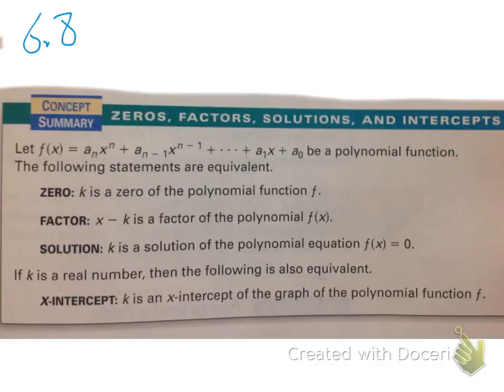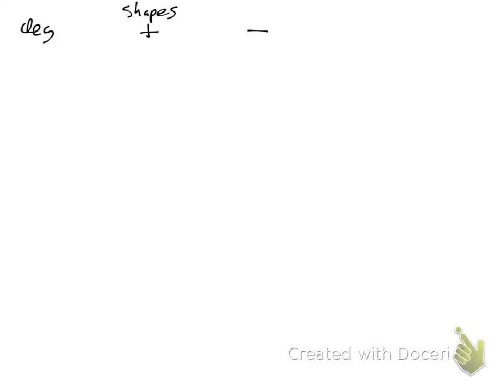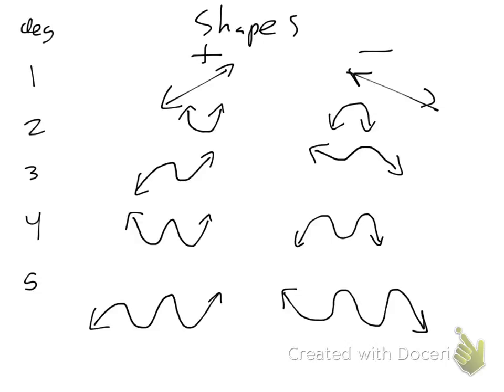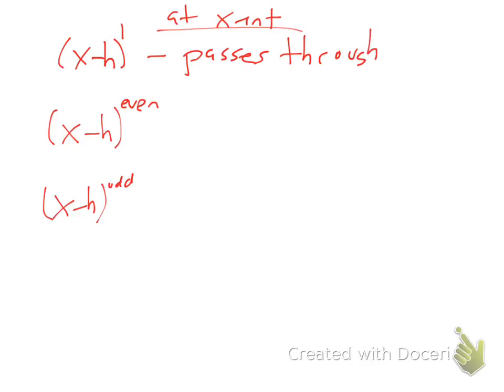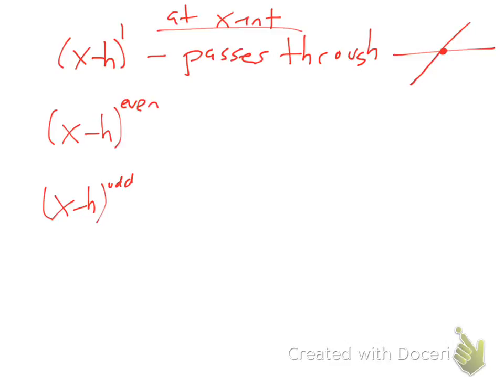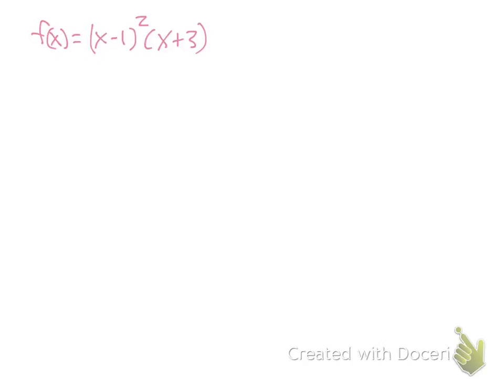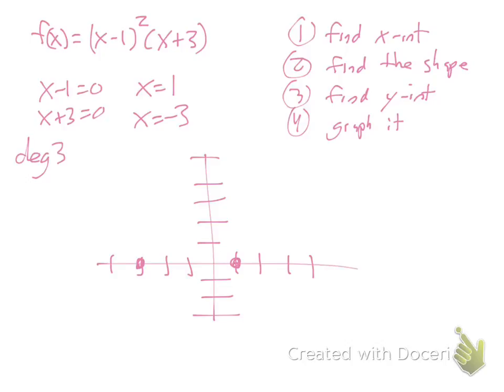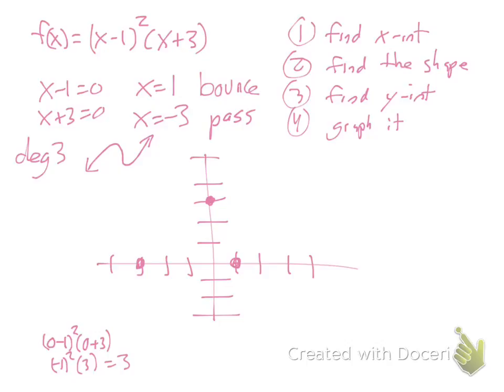Alg 2 6.8